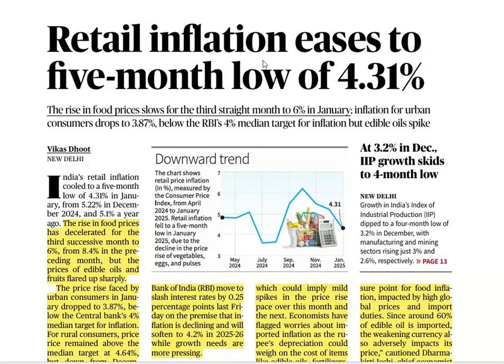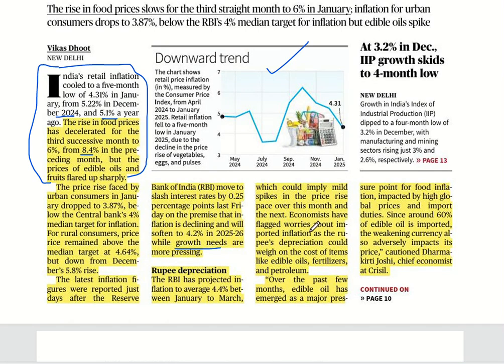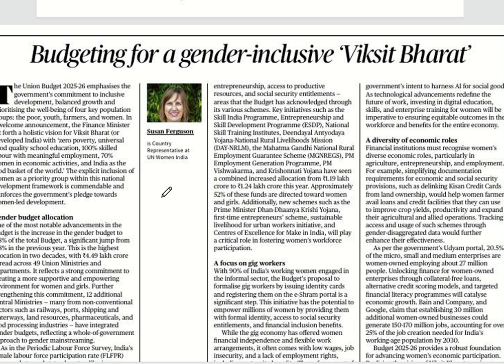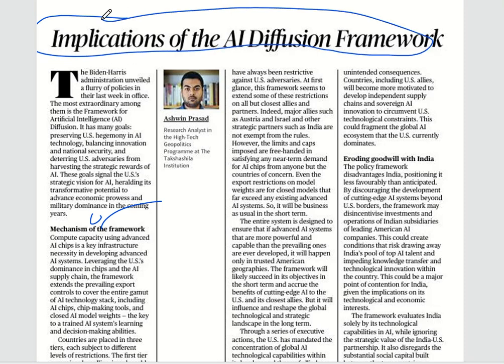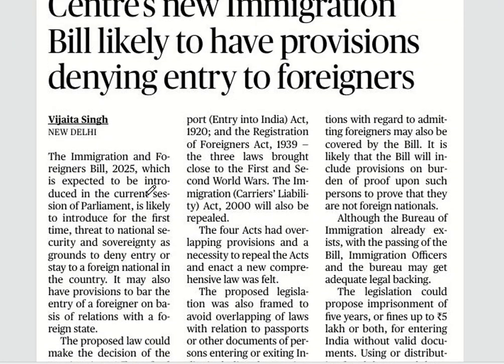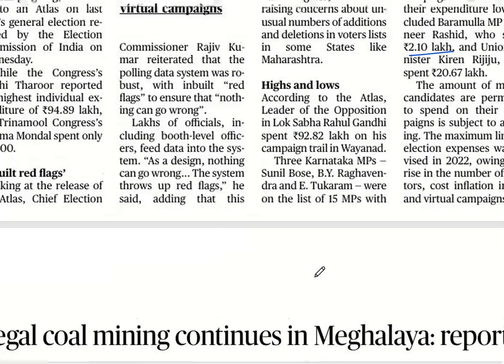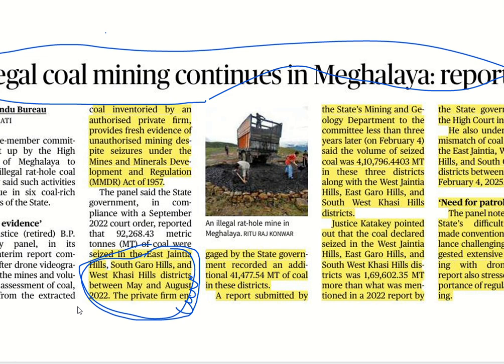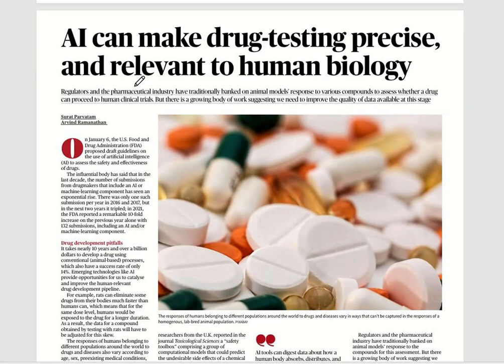Current General study for the UPSC and State Pcs (pre and mains 2025-26).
Discussed the important topics which are important for the UPSC and state pcs Topics are like it:
1.Economy
2.Polity
3.International relationship
4.Science and Technology
5.Environment
6.Editorial Topics in great details